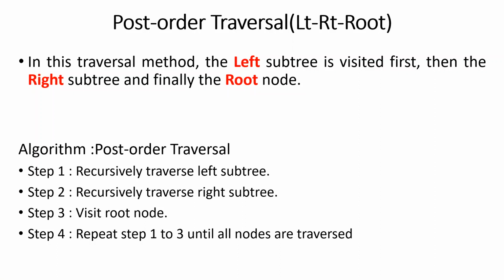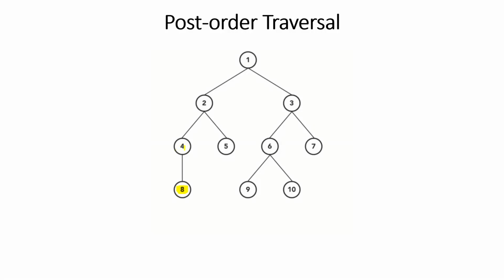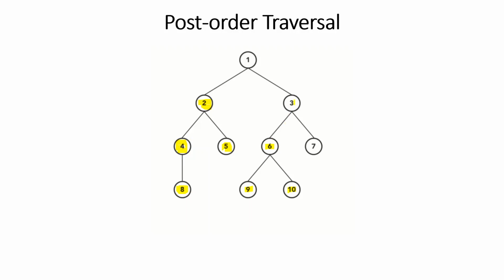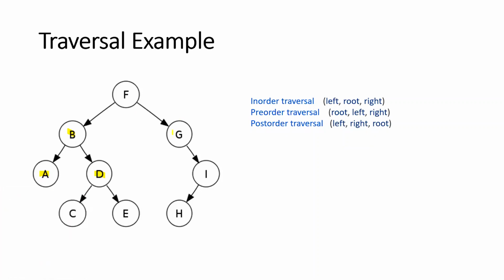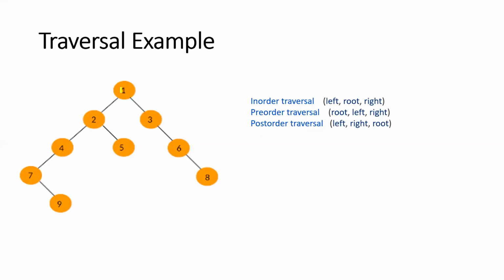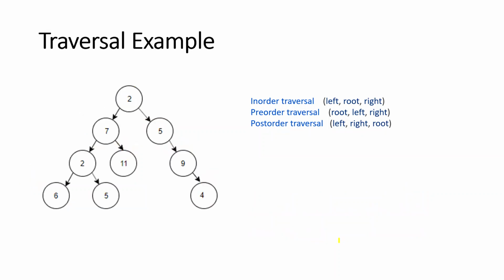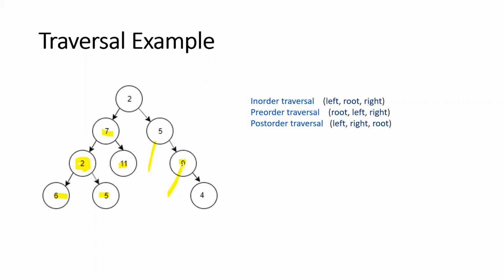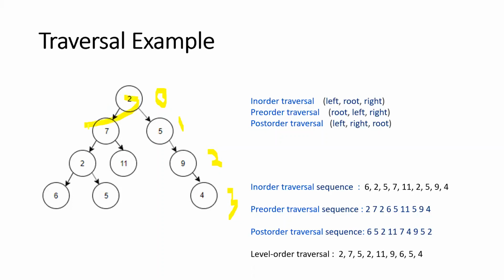BCU: PostOrder Traversal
Bangalore Central University : Data Structures - Trees - Tree Traversal